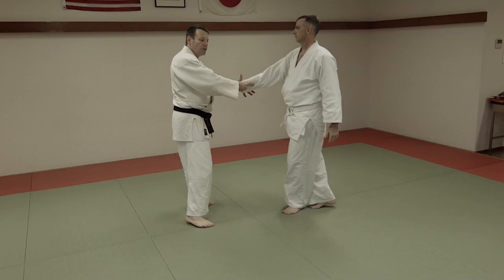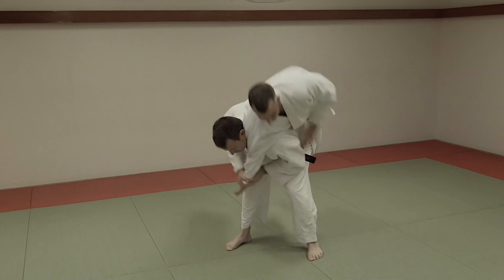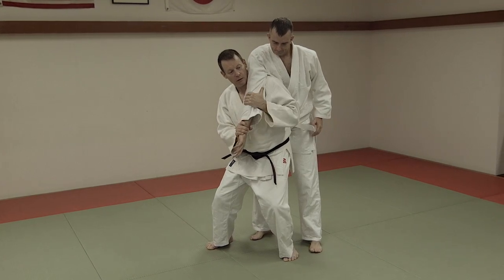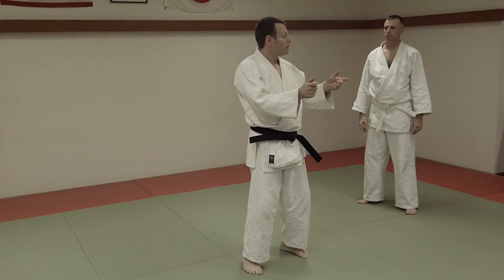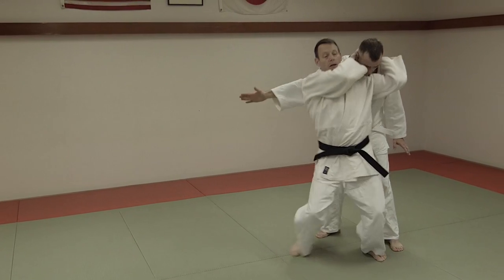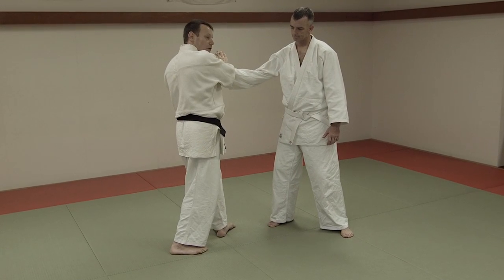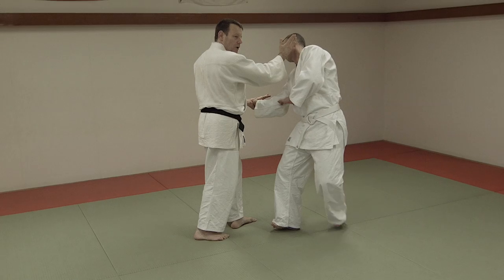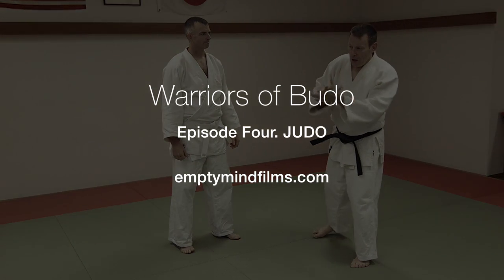What is Jujutsu? by Empty Mind Films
John Gage, 8th dan Jujutsu, talks about the differences between Jujutsu and Judo at the Embassy Judo Club in Tokyo. This scene is from our Warriors of Budo series, Episode Four: Judo.